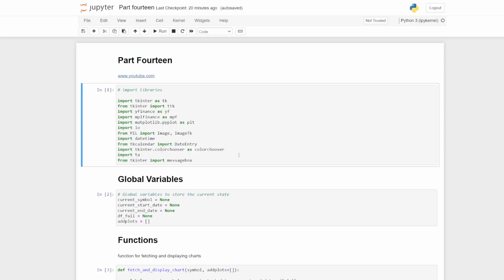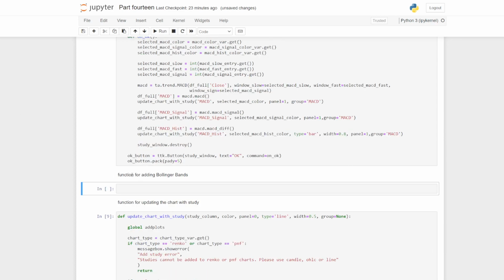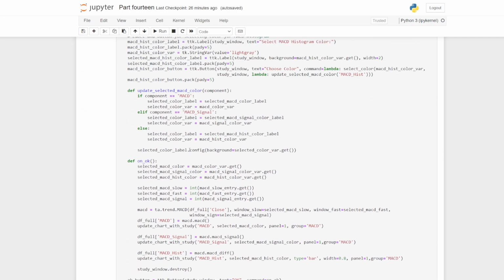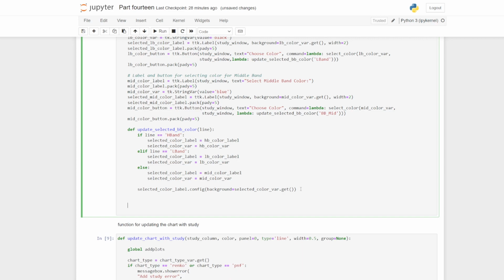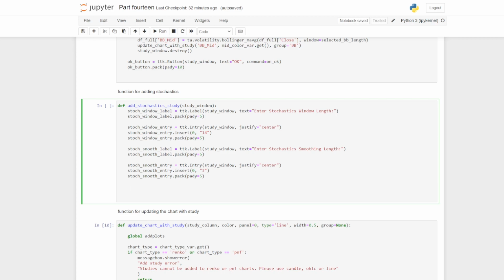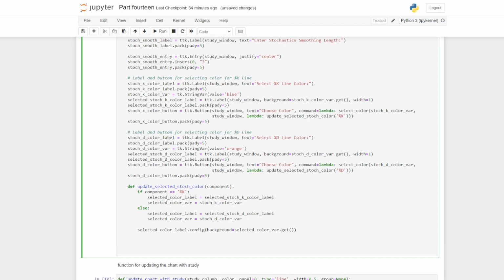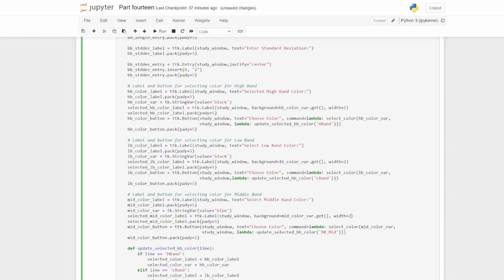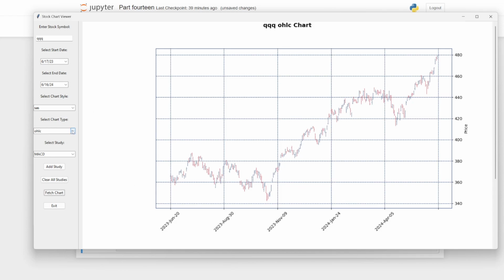Building a chart app using python - Part Fourteen - ***FINAL***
This is part fourteen in a series that shows you how to build your very own charting application using the tkinter library. We will use the GUI from this library to build a working chart application!
This is the final video of the series!

0:00 intro
02:08 adjust the add study function
02:50 create the function for Bollinger Bands
03:30 create labels and entries
03:50 create the color selections for the bands
05:38 function for selecting colors
06:23 create the on ok function and ok button
07:30 create the function for stochastics
07:40 create labels and entries
08:06 create %K and %D
08:29 don't do these changes! My bad
08:59 create the color selections
09:42 create the on ok function and ok button
10:51 fixing my bad
11:45 running the finished code
12:57 conclusion